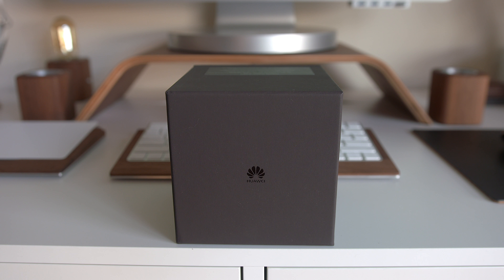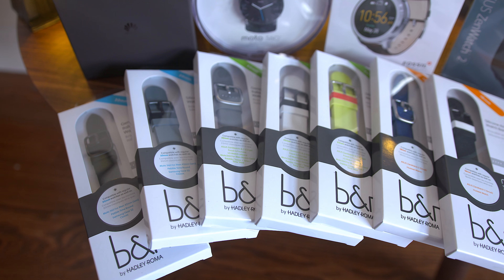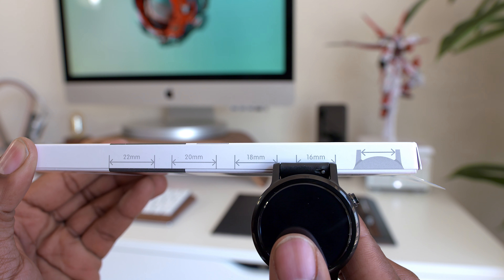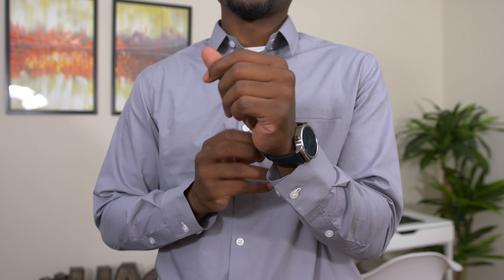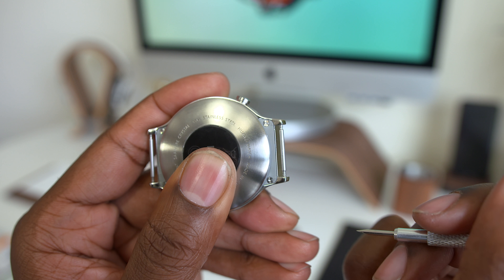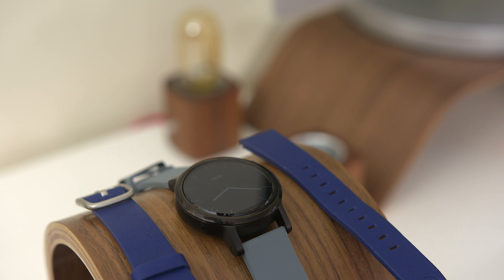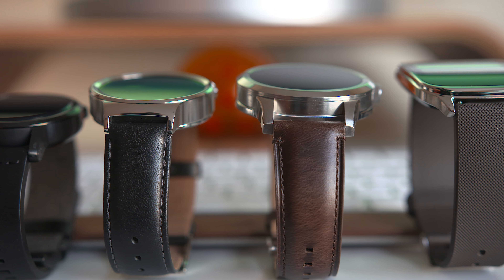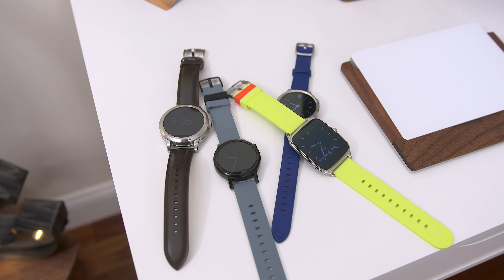MODE for Android Wear!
Check out all of the awesome Mode watchbands for Android Wear

Dragon Balls
Astray Red Frame Metal Build

Shout out to Google for sponsoring this video and sending out the MODE bands for me to try out!